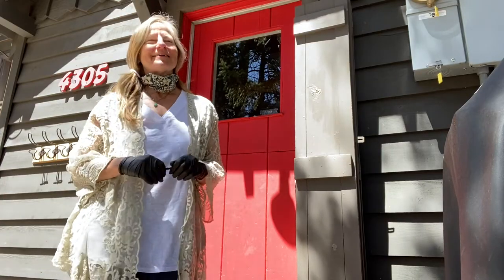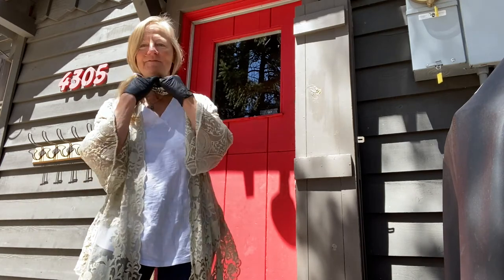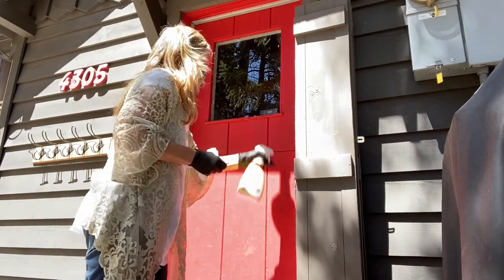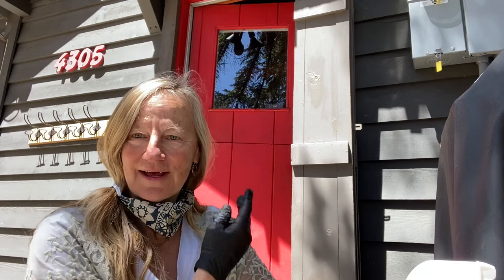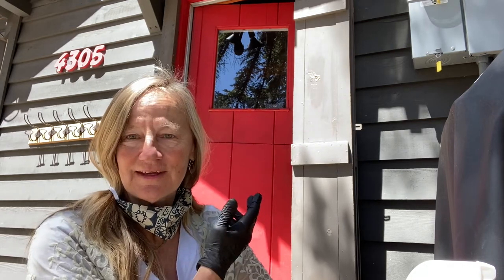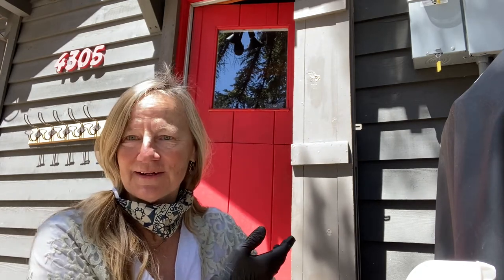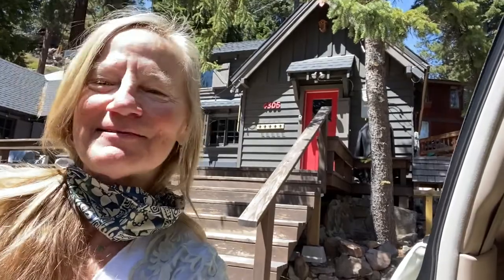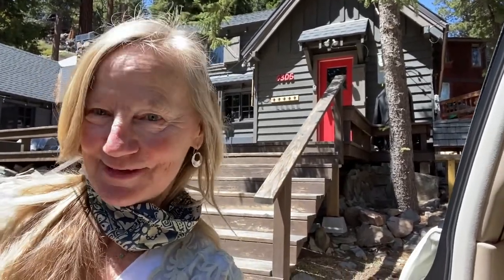Truckee/Tahoe property showing with Covid-19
Showing property in the Tahoe and Truckee area during Covid-19 will take a little getting used to. Luckily many of the homes for sale in our area are second homes so they are vacant which makes things much easier. First we should make sure that the clients that want to look at the property are serious and have seen all of the photos and information on the property. Then, everyone needs to sign lots of forms letting them know there are dangers of showing property as we can't guarantee the home is free from the COVID virus, also they kneed to know how to protect themselves and others from the virus by wearing a mask and touching as little as possible.
Then I need to disinfect every surface that we have touched during the showing. It mostly feels different because of the masks and distance you need to keep between everyone. At least, we can still show and sell homes in this unusual climate.
If you want to learn more about buying or selling property in the Tahoe and Truckee areas, I would love to talk with you, please give me a call.
Chris Hinkel
Sierra Sotheby's International Realty
BRE#01876474